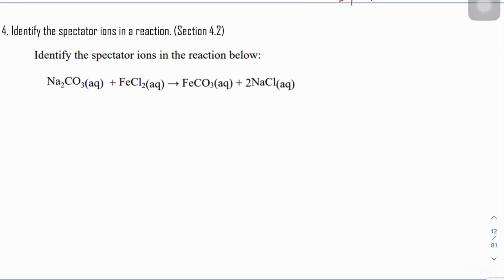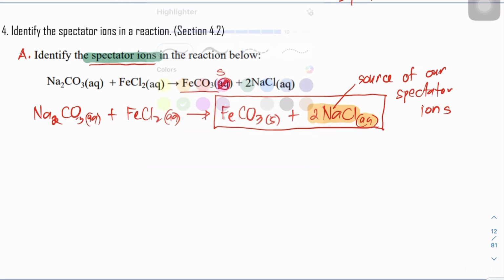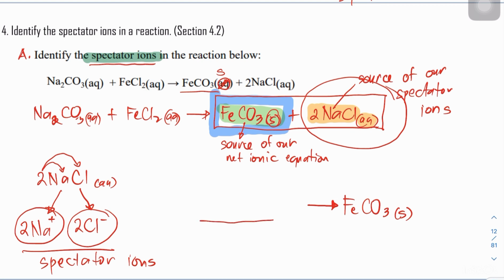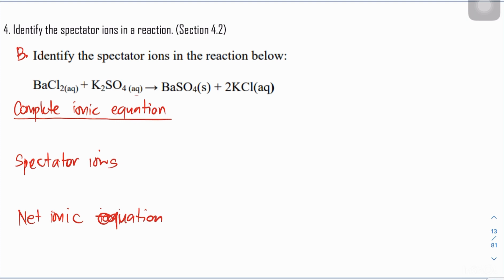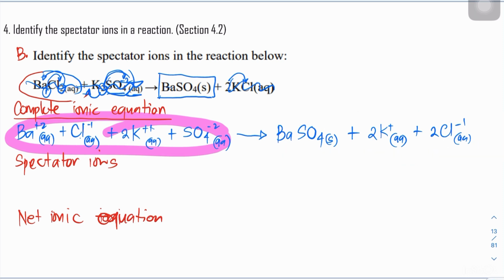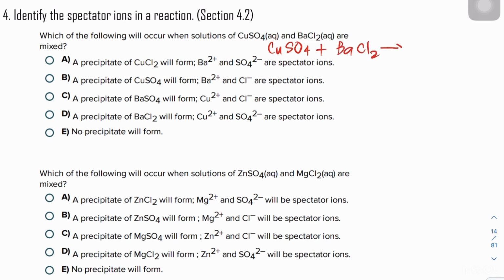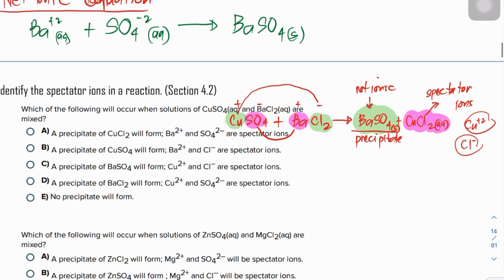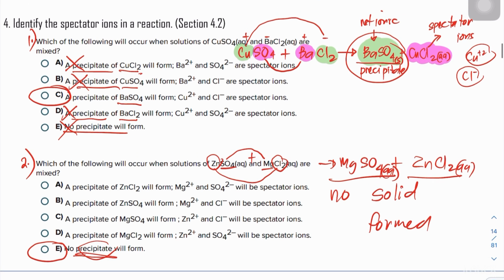Spectator ions,Net ionic equation and Complete ionic equation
Grade 9 Pre AP Chemistry